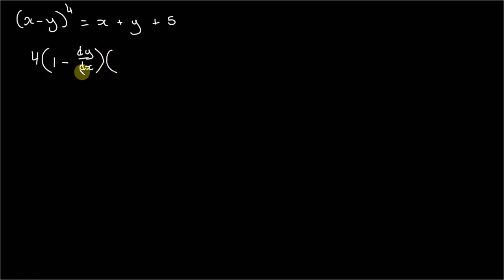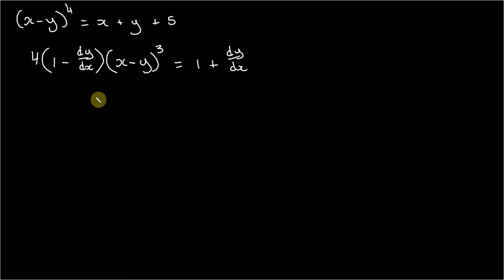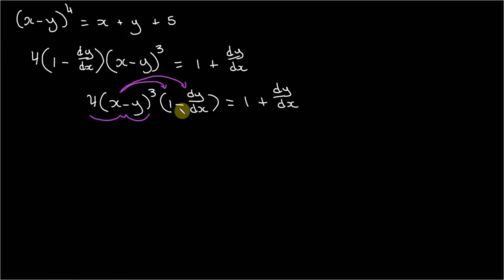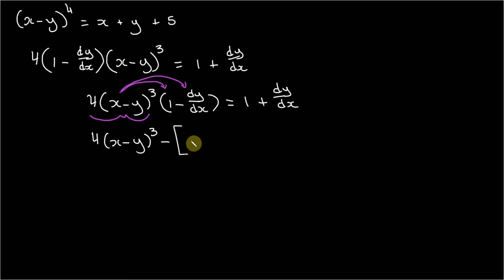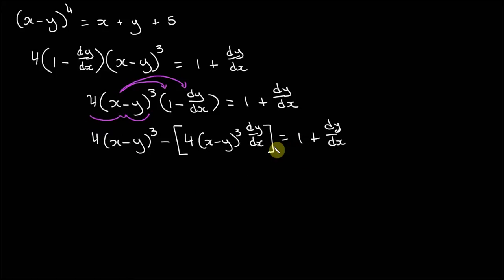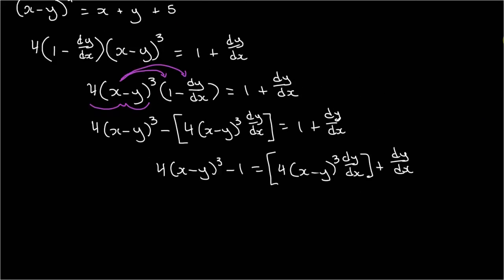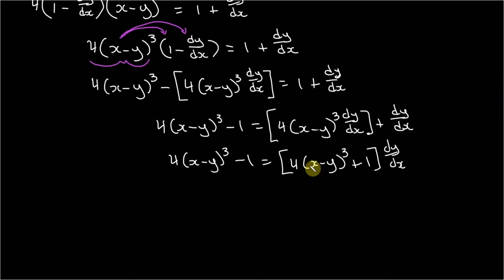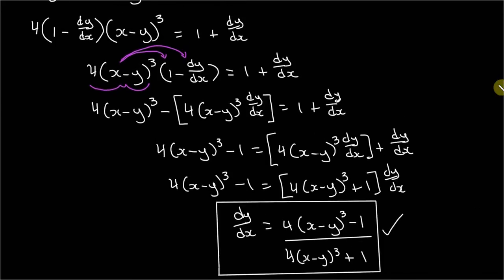Implicit differentiation - Chain rule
Implicit differentiation with the chain rule.